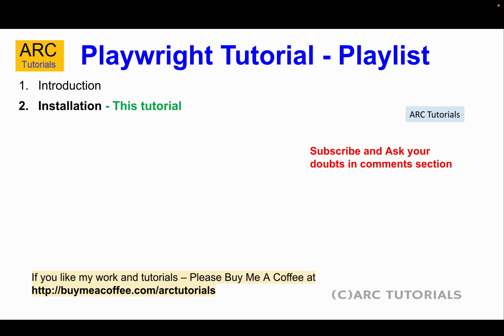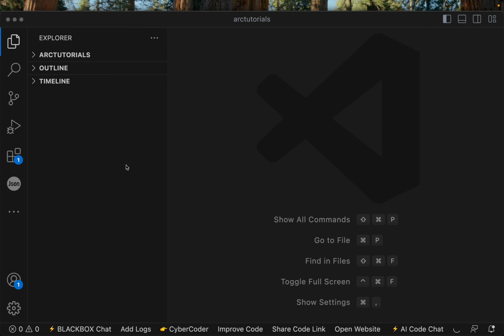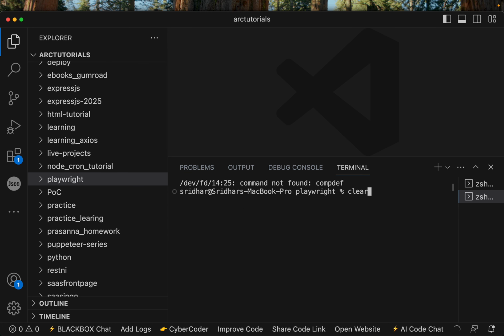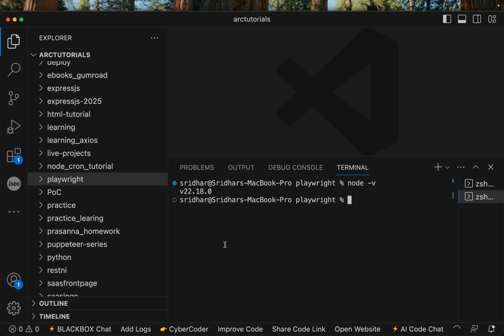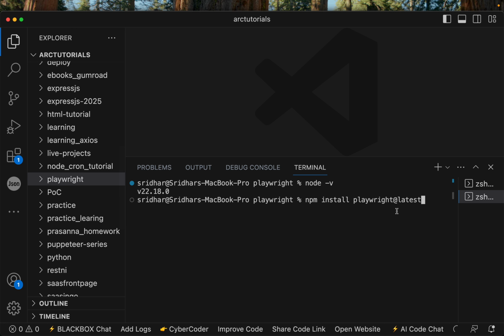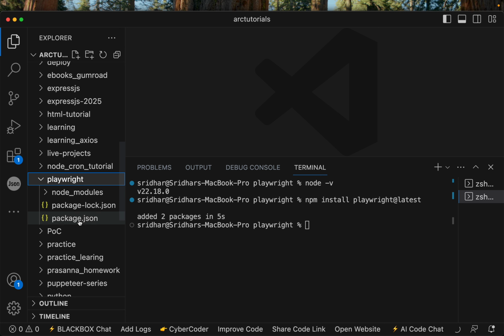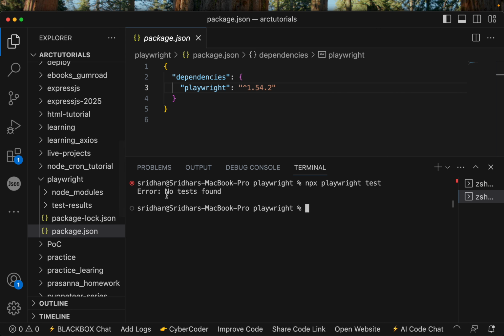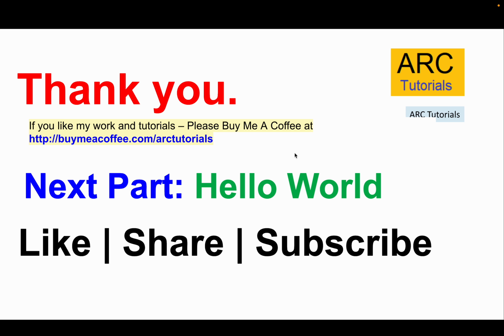Playwright Tutorial #2 – Installation Guide for Beginners | Step-by-Step Setup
Welcome to Playwright Tutorial #2! 🚀
In this video, we walk you through the complete installation process of Playwright, including how to set it up on your system, configure browsers, and verify the installation.

Whether you’re a beginner or upgrading from another automation tool like Selenium or Cypress, this step-by-step guide will help you start your Playwright journey with ease.

✅ What you’ll learn:

Installing Playwright using npm

Downloading browsers for Playwright

Verifying installation

Setting up your first test environment

📌 Playlist: Playwright Tutorial Series → [Add Playlist Link]